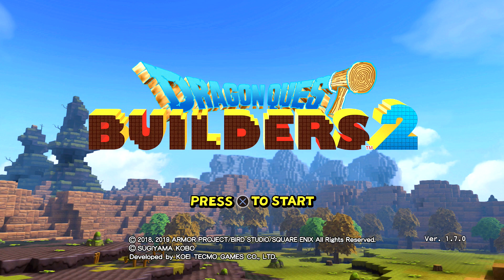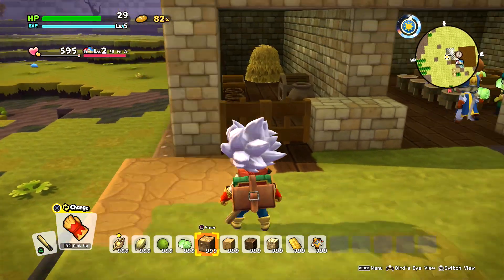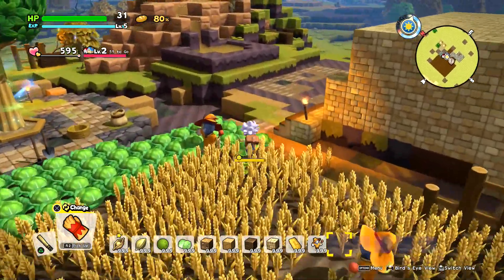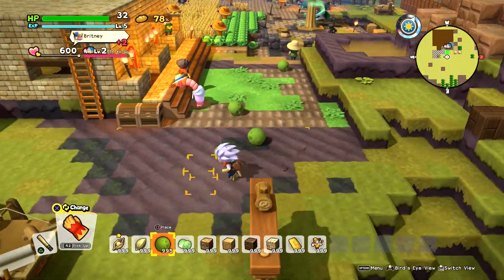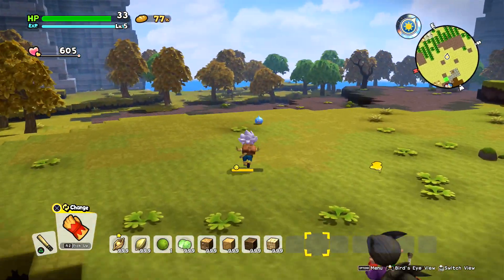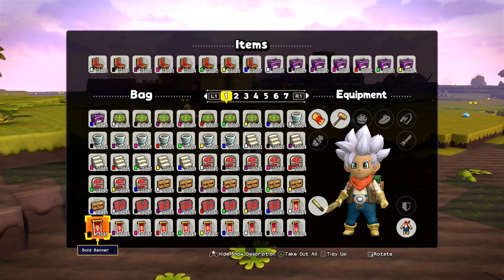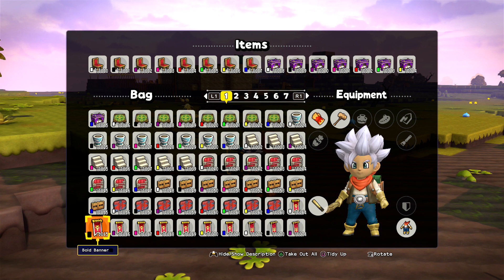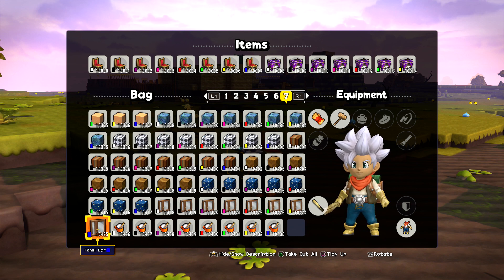Dragon Quest Builders 2 - Max Items, Max Damage & Most Items Cheat - PS4 Save Wizard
Totally DOMINATE - Dragon Quest Builders 2 for PS4 with PS4 Save Wizard!

Mods Used: Max Items, Max Damage & Most Items Cheat.

Price $44.99
Available PS4. Switch

PSN: Keep_Quiet_Test

PSN: Mr_Uknowwho

CHEATS in the video is provided by Save Wizard.

NOTE: This saves needs to be resigned to your account.

At this moment you can only resign saves using PS4 Save Wizard.

Dragon Quest Builders 2 - Max Items & Max Damage

Dragon Quest Builders 2 - Most Items & Max Damage Save